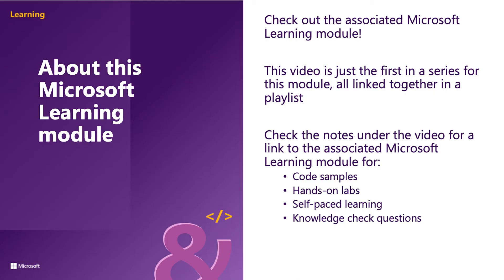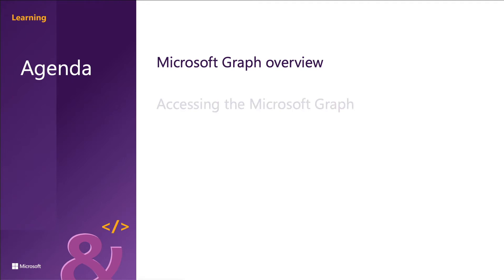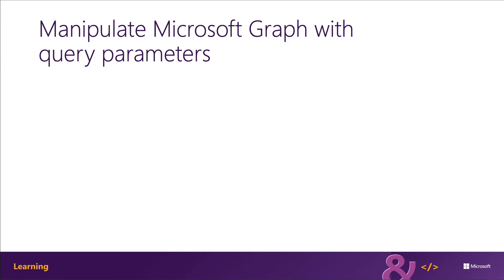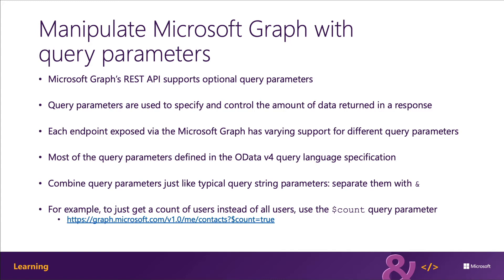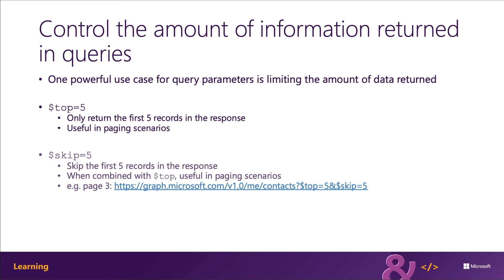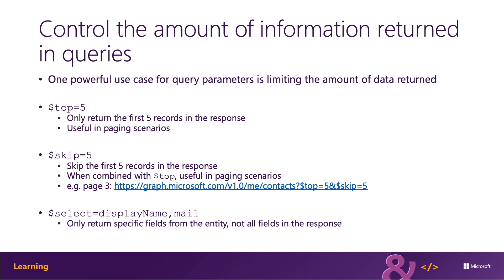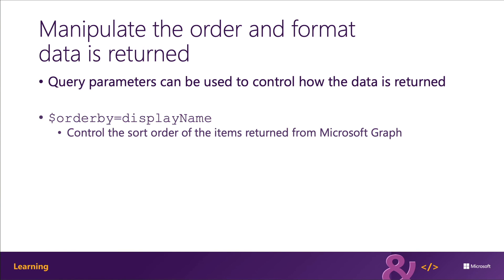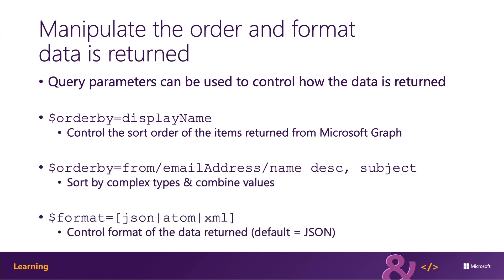Optimize data usage when using Microsoft Graph with query parameters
The Microsoft Graph REST APIs implement many of the OData protocol’s query parameters that you can use to optimize performance & manipulate your requests.

This video is part of a series in a playlist and is associated with a Microsoft Learning module: 'Optimize data usage when using Microsoft Graph with query parameters'.